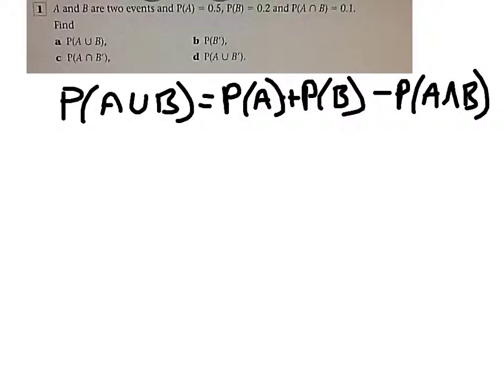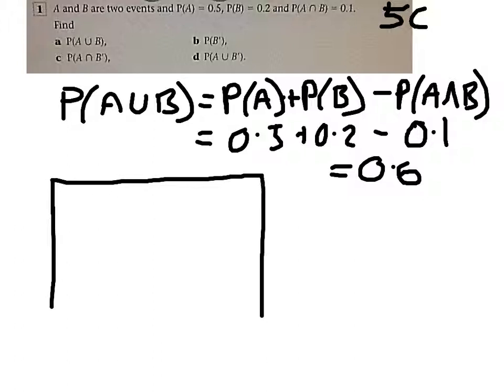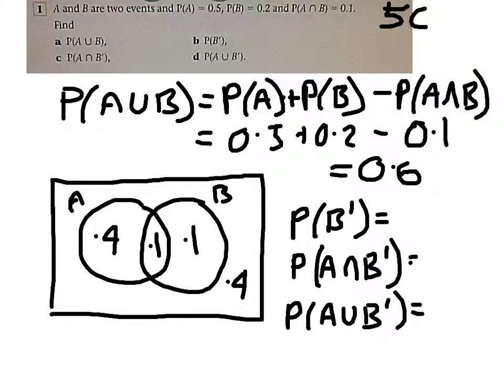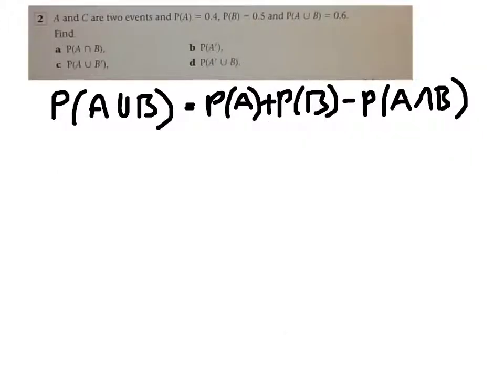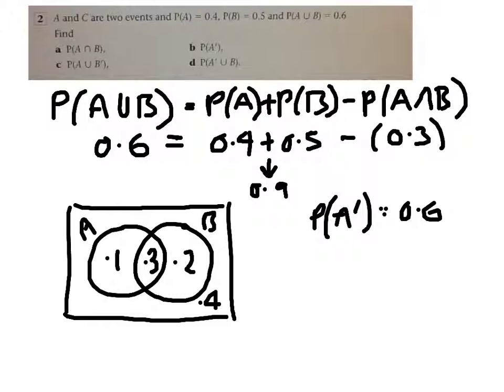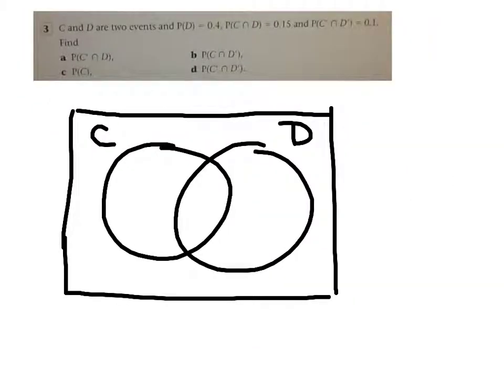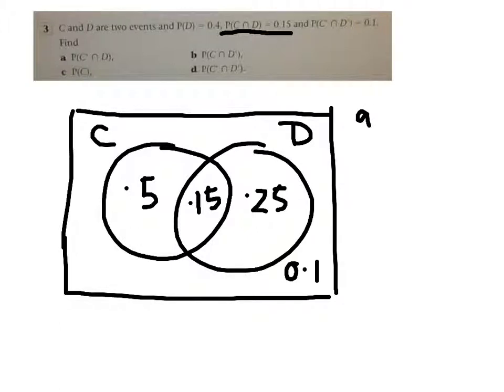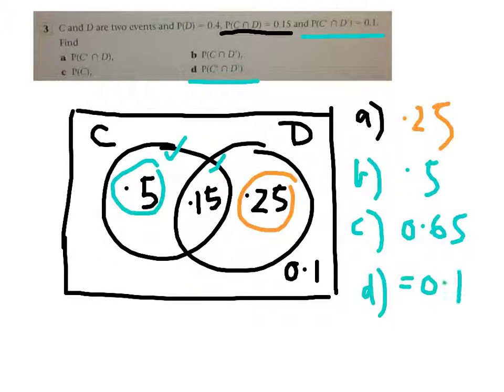5c q1 2 3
S1questions